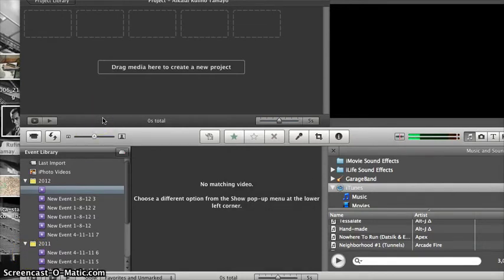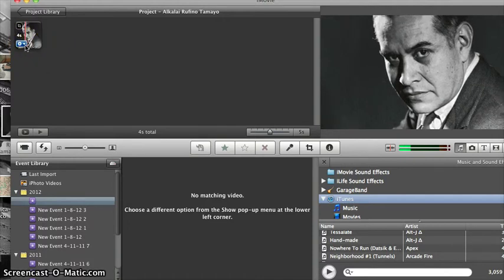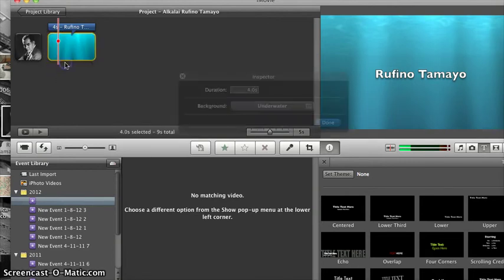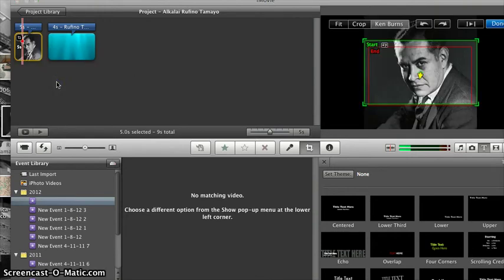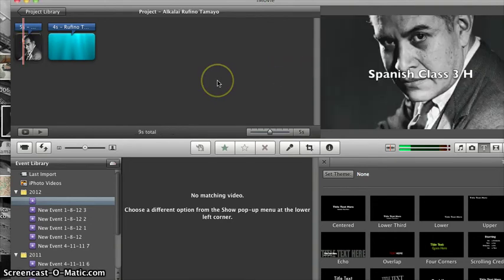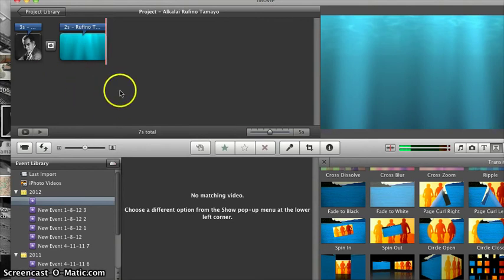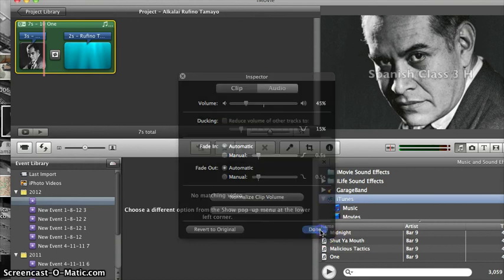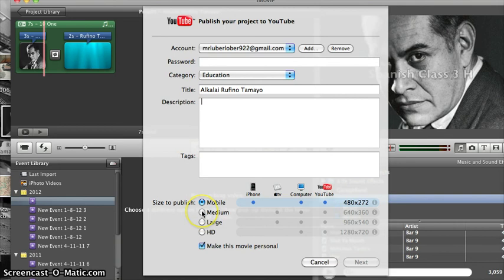Tutorial for Spanish class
Tutorial made by Adam to create an Imovie video